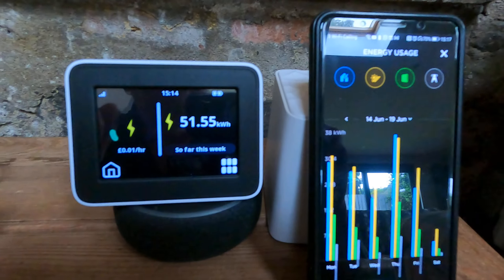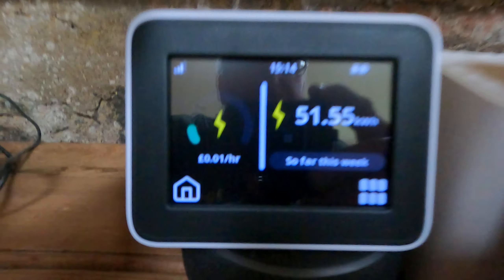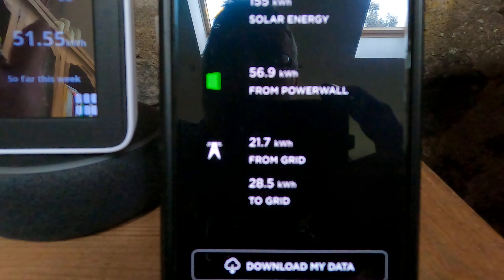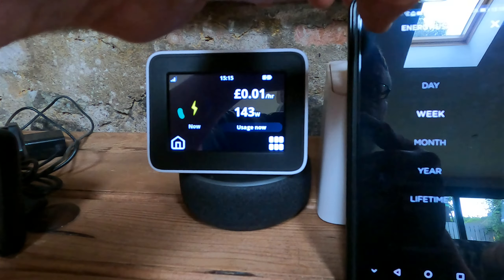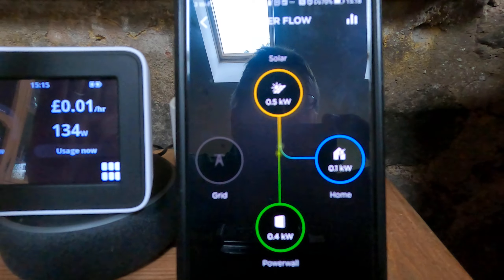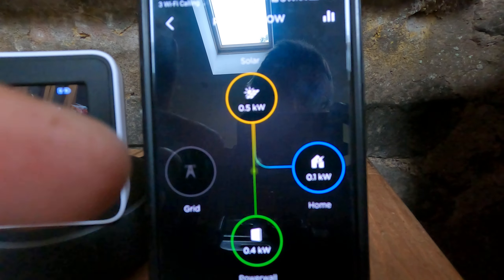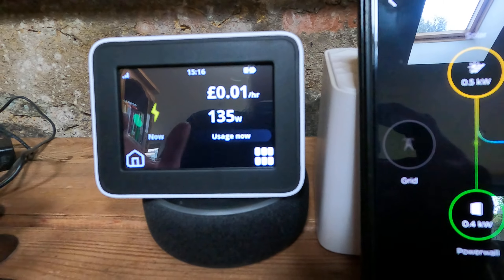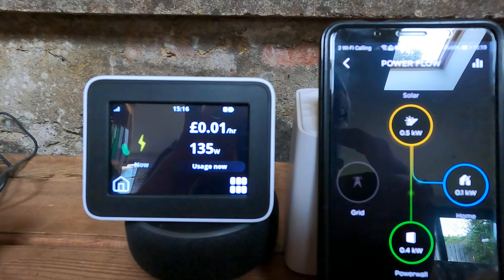Tesla Powerwall/SMETS2: overcharged ££ due to fault? Are you affected?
A look at the IHD showing chargeable 'grid' draw... despite being 'off-grid' ie not importing due to running on Solar PV.

My old faulty (same issue with vampire power drain) Landis & Gyr meter was removed and replaced by another SMETS 2 Aclara meter.

I am with Octopus Energy. On the Agile tariff at the moment.
Octopus Energy have recognised, by working in conjunction with Tesla the issue with the 'vampire" drain. to be very fair they have offered compensation for the over charge involving the Landis & Gyr meters.
If you are having the same issues please contact your energy supplier.

It looks like the issues are confined to homes that have a Tesla Powerwall combined with Solar PV. It was thought that only Landis and Gyr meters were over measuring usage and this over charging?
This may not be the case..?

Please check your charges/export/costs are accurate.

I hope this is of some use.

I do still rate Octopus Energy as while they are not the quickest to respond they are aware and are dealing with it.

share.octopus.energy/ebon-gecko-94

If you are a Business on a Commercial Energy tariff you can Split £200!! ie You will gain £100 credit on your Octopus Energy Bill.

Many thanks

* This rate can vary so please check. It is correct today 7.7.21.